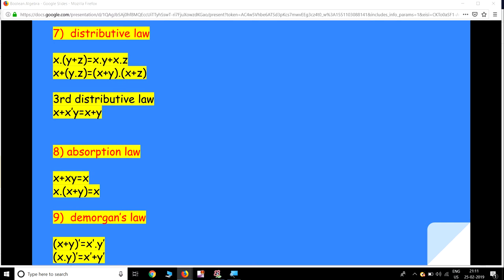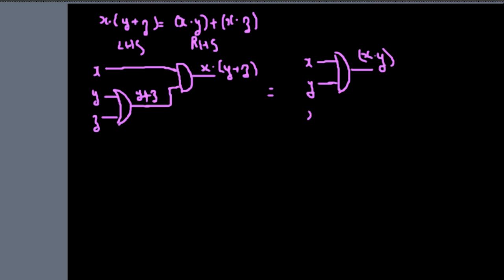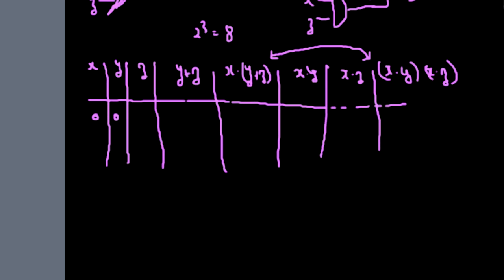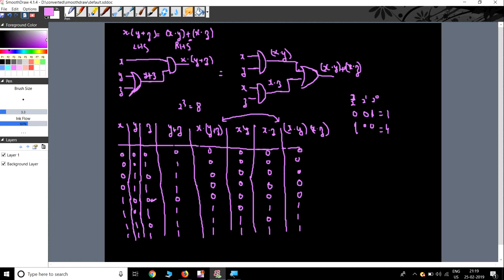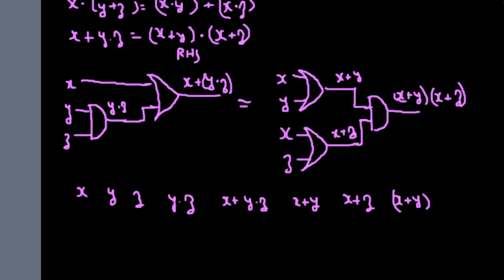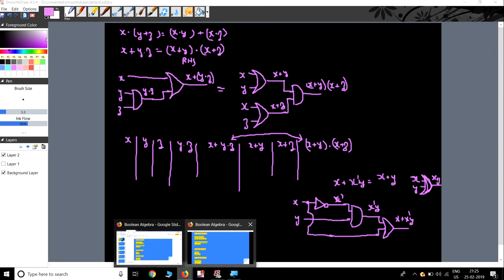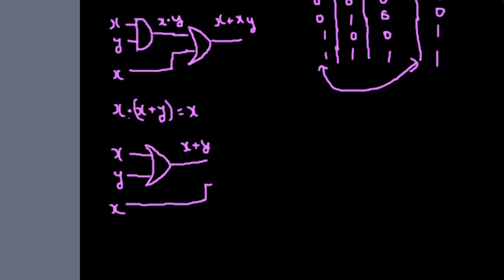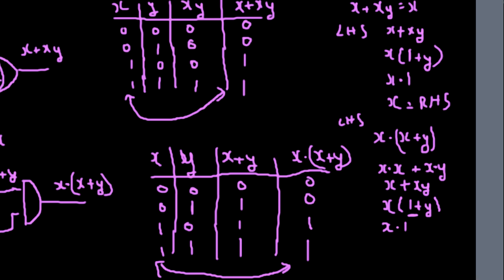Distributive property in Boolean algebra | class 12